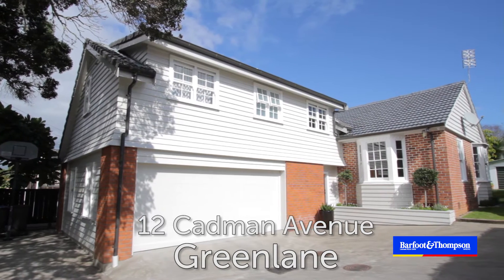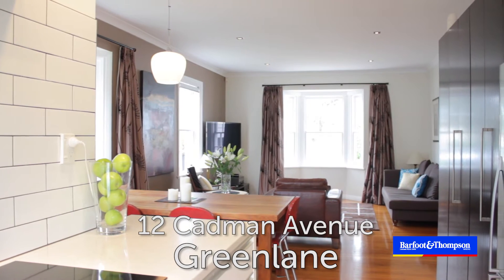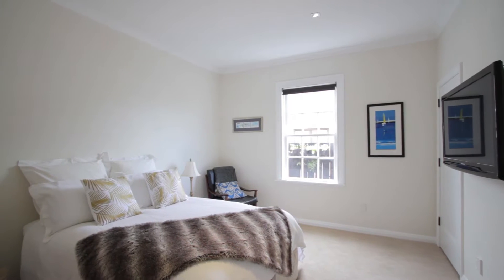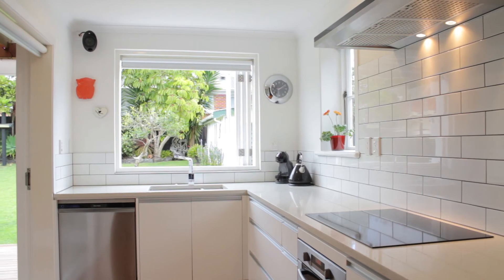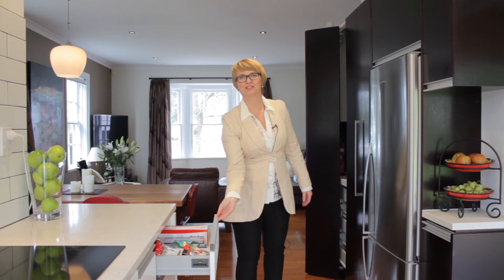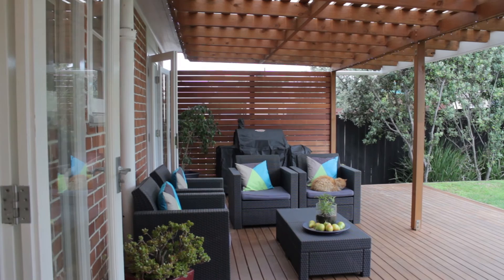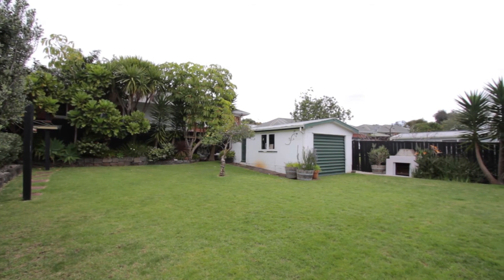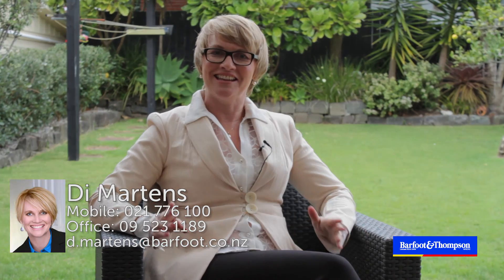SOLD - 12 Cadman Avenue, Greenlane - Di Martens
Sensational Character Family Home

This original brick "working mans cottage" has been meticulously renovated to accommodate a growing family.

The large living room with open plan dining/kitchen is the hub of the home and with ...

Property Marketed by: Di Martens, Greenlane